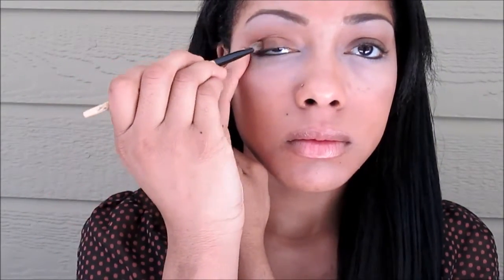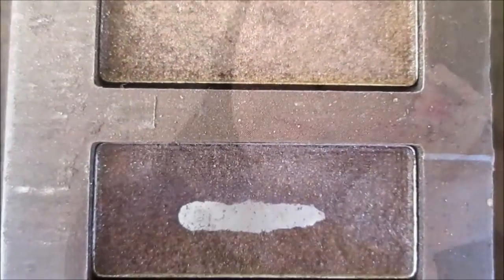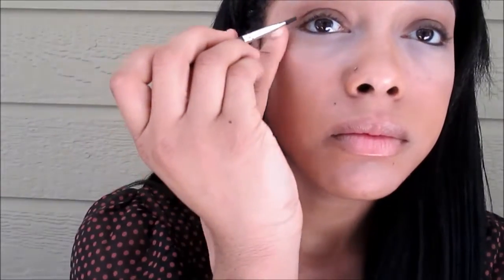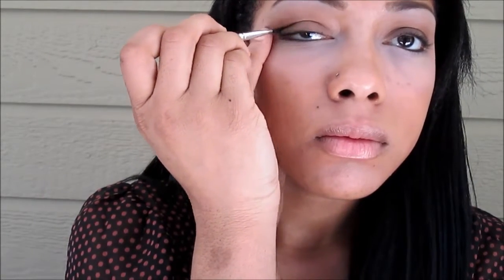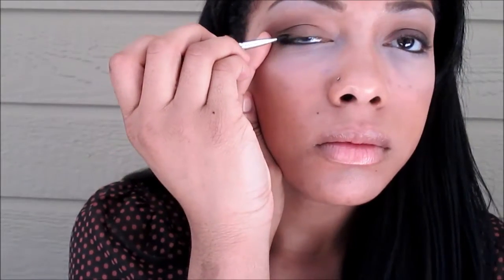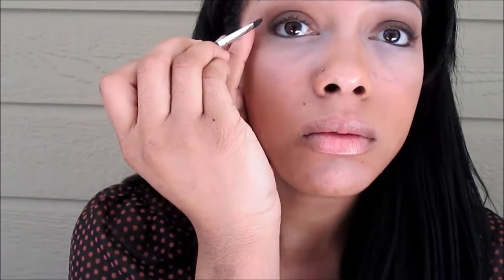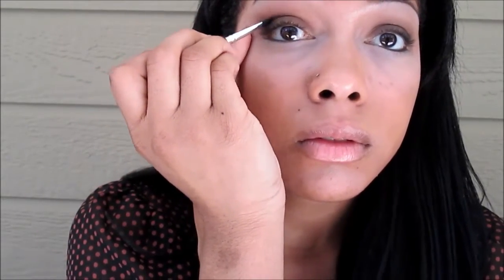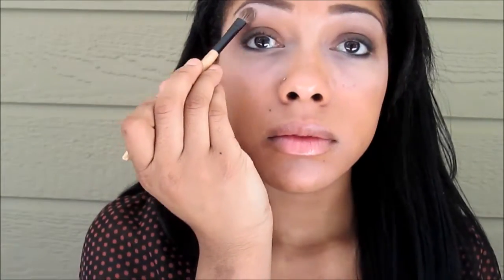Everyday smokey eye tutorial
This is just a simple smokey eye look that you can wear everyday,or for special occasions.